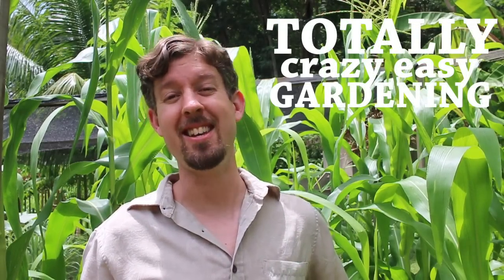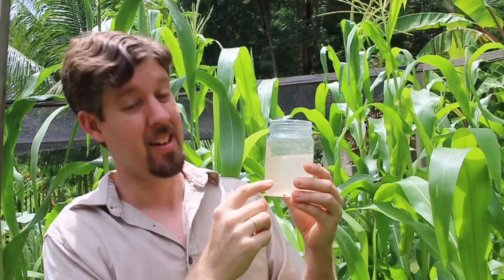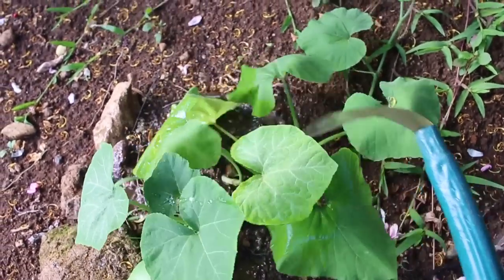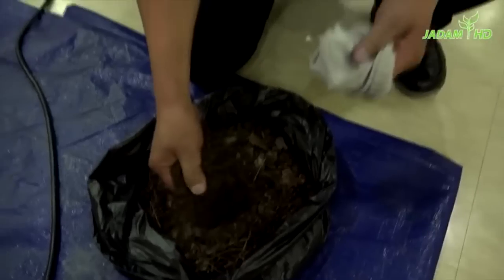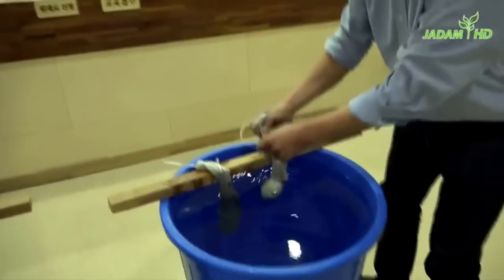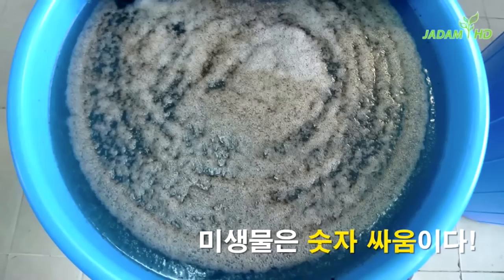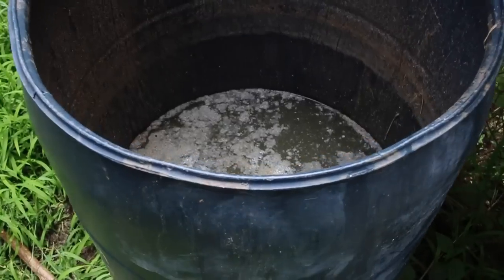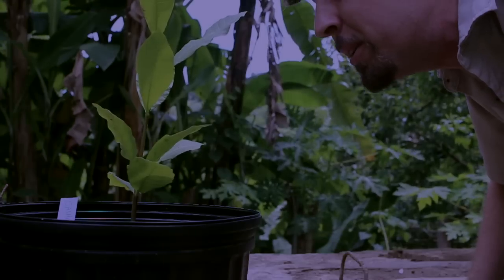Could This Bacteria Soup Help Your Garden? (TCEG Episode 1)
In the inaugural episode of Totally Crazy Easy Gardening, David The Good takes a look at a method of raising beneficial microorganisms as inspired by JADAM Organic Farming, a Korean method that teaches anaerobic composting and cultivating microbes. Will it work even though David substituted 2/3 of the ingredients? If so, like David's anaerobic composting barrels, this free fertilizer makes for cheap gardening and an easy soil inoculant!

for more gardening inspiration from David The Good.